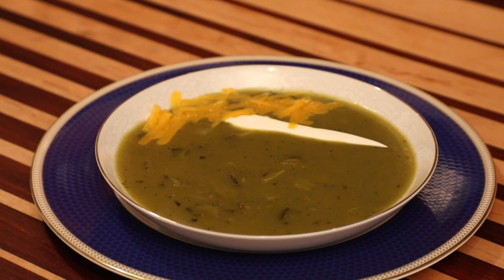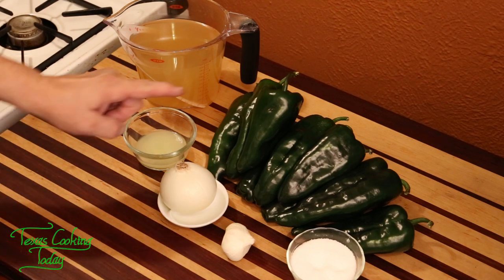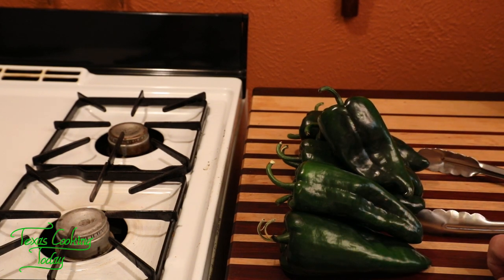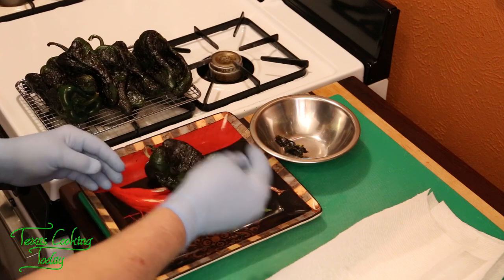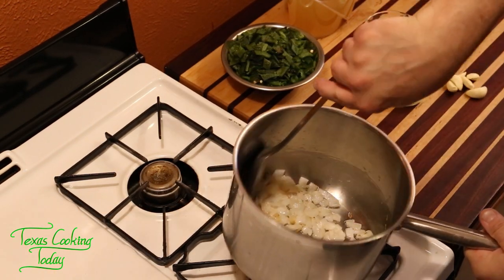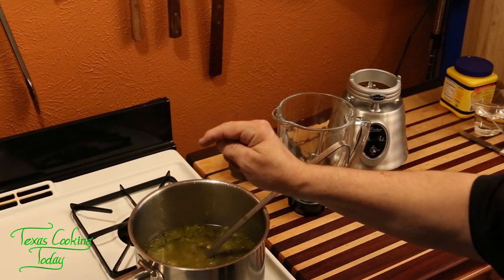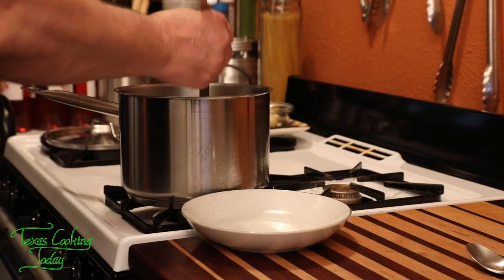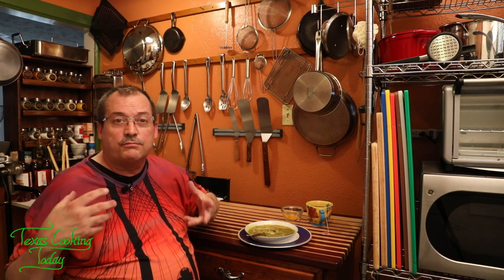Green Chili Soup Recipe S5 Ep592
This exciting soup just sparkles with flavor a step by step recipe that shows a simple and easy to make Soup. This video shows how to make green chili soup.